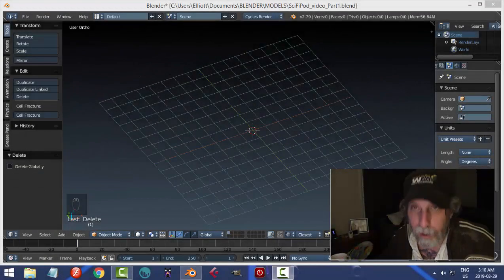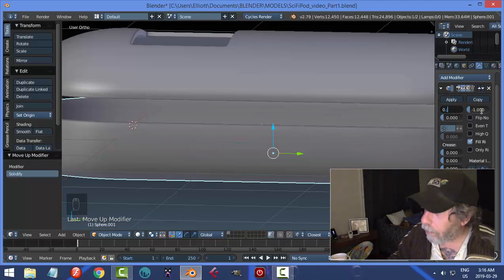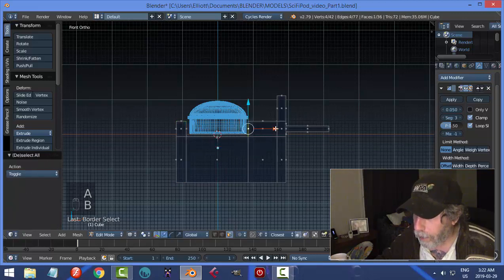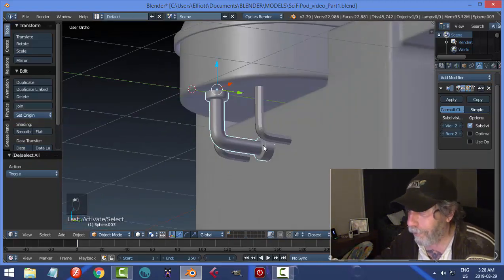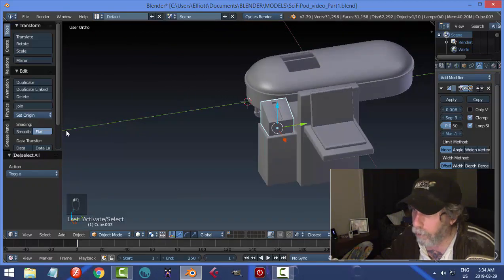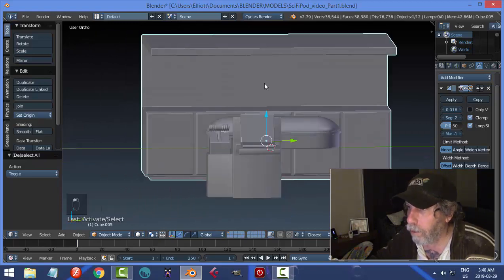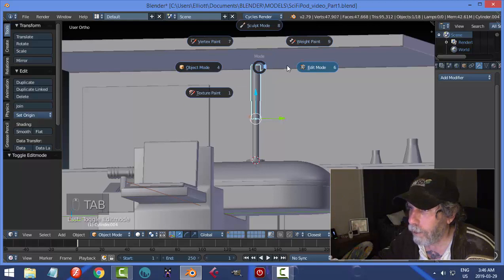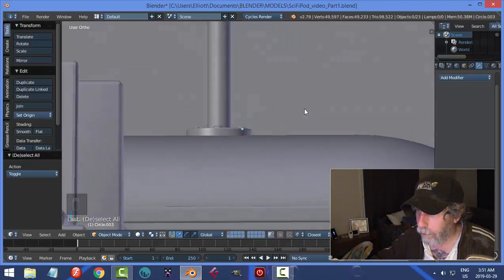Blender: Modeling a Sci Fi Pod (Part 1)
I was asked if I would model a sci fi pod and I assumed that to be some sort of cryogenic chamber so that is what I am starting here.  Some of the objects are just blocked in with more details to be added (or completely scrapped and modeled again).  I have to work rather quick, without too much thought because my newborn son is sleeping nearby and could awaken any moment.  So I hope this is interesting to you or helpful in some way.

The whole series of videos on this.